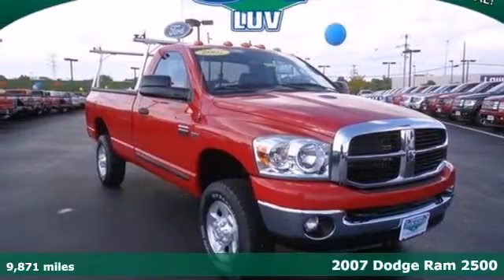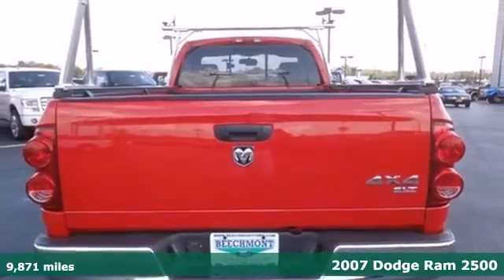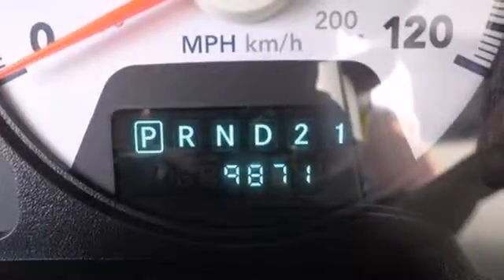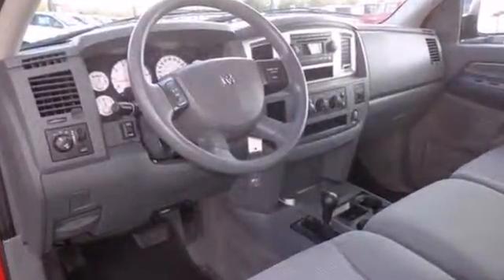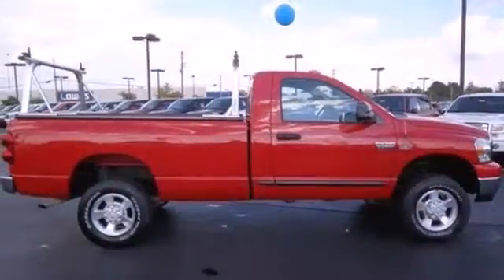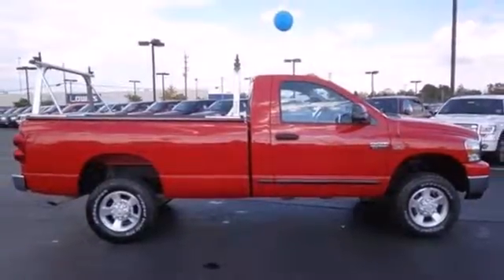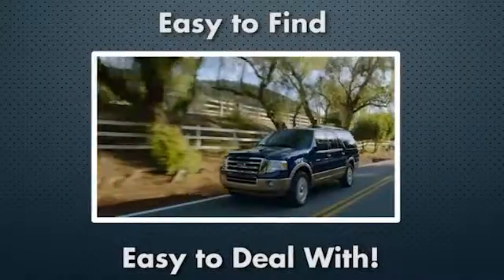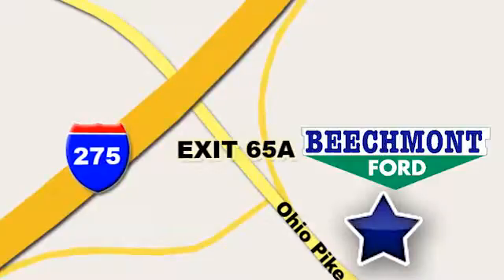2007 Dodge Ram 2500 Cincinnati Dayton, OH T13-1281A - SOLD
Year: 2007
Make: Dodge
Model: Ram 2500
Trim: SLT
Engine: 8 Cyl. 5.7L
Transmission: Automatic
Color: Flame Red
Interior: Med Slate Gray
Mileage: 9871
Stock #: T13-1281A

Address:
600 Ohio Pike